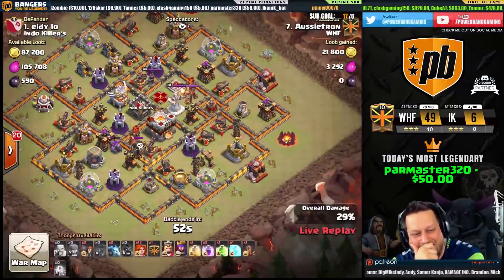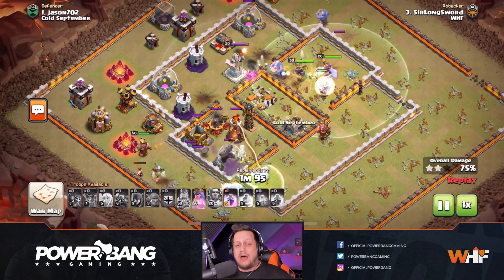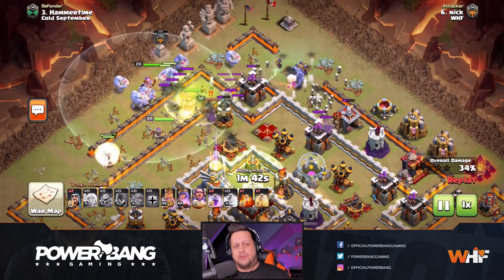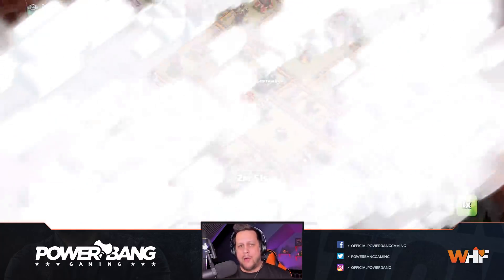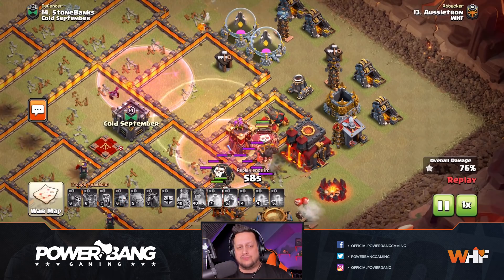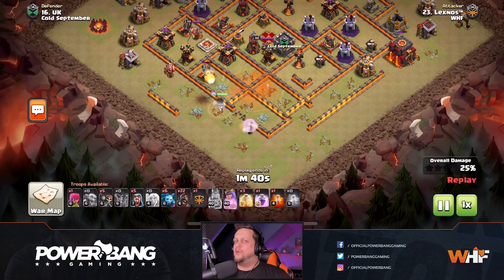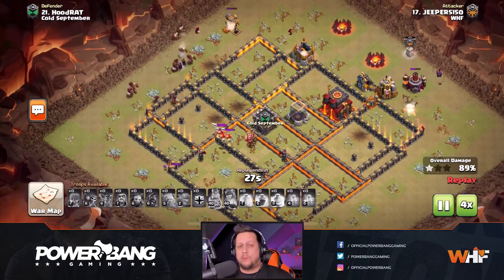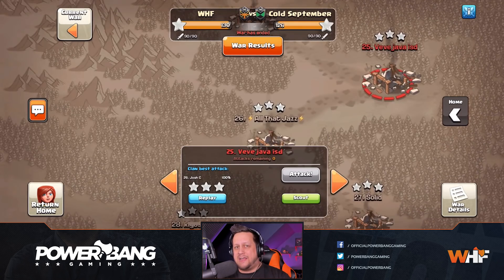MIGHTY BOWLER ARMY - Max Bases FEAR THIS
MIGHTY BOWLER ARMY | Powerbang Gaming

This Town Hall 11 army is destroying in Clash of Clans. In principle, charge that queen, but join her up with the King & Bowlers when they enter the base. Watch as it burns to the ground!